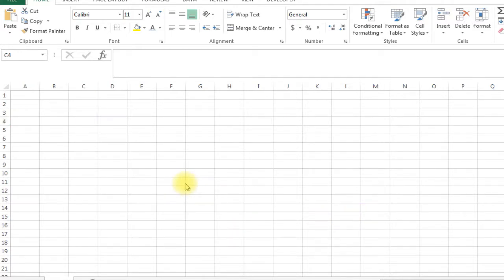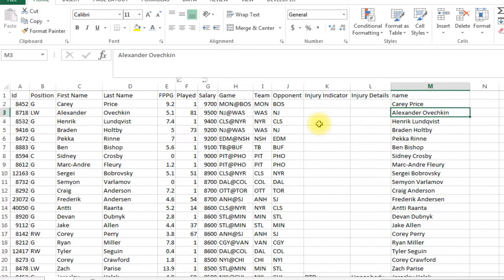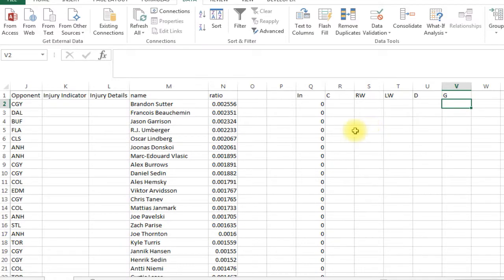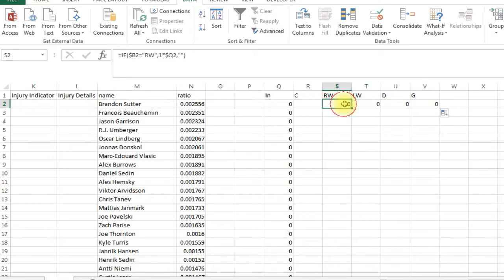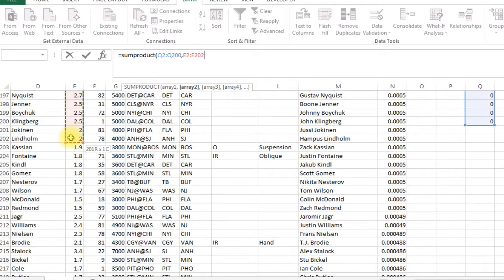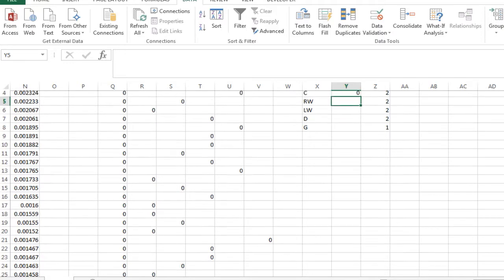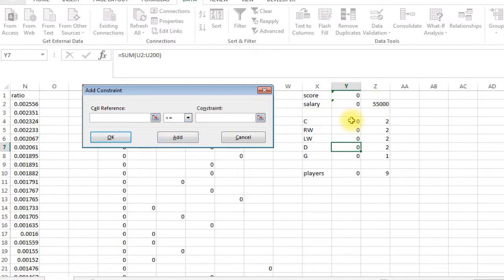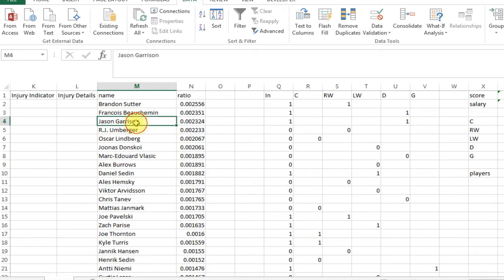NHL Hockey Daily Fantasy Spreadsheet in Excel Solver Optimal lineups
I show how to take Fanduel salaries and run an optimal lineups using Excel Solver.  I go over all the steps and the Solver parameters needed .

To check out my spreadsheet school for Daily fantasy sports, go

See my video on using Spreadsheets and Google Sheets to create free lineup optimizers